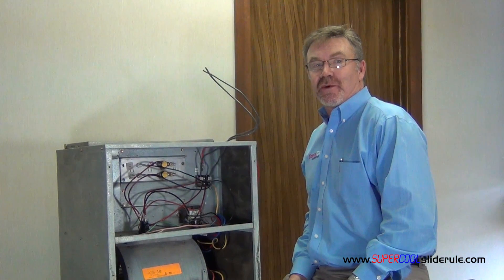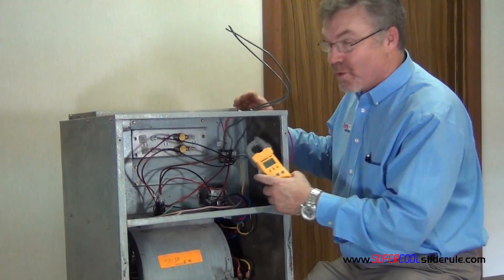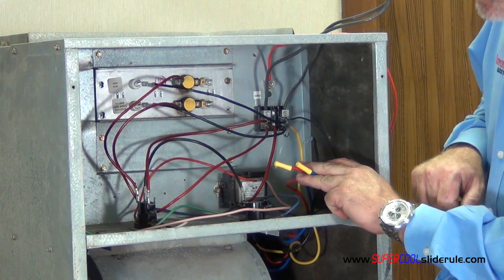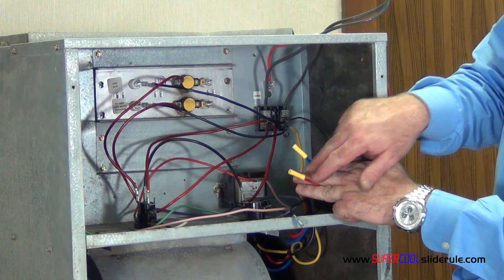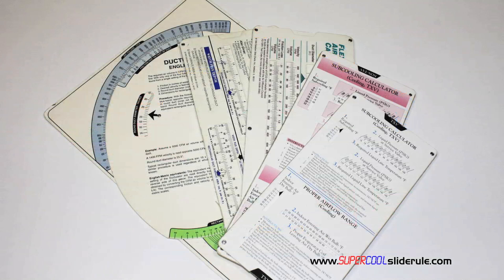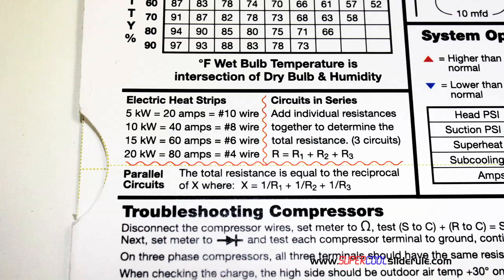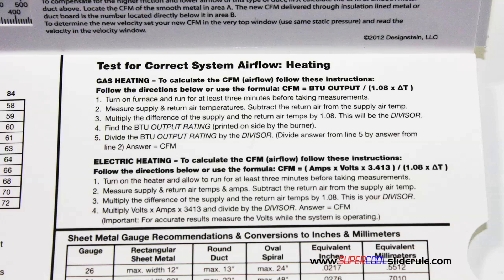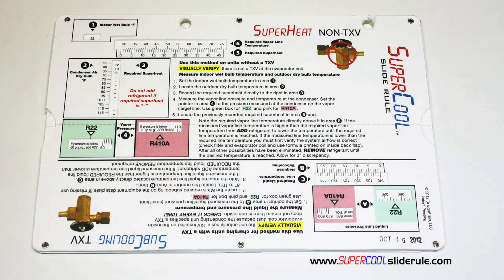How to change the Motor Speed of a Gas or Electric Furnace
-- This video tutorial will demonstrate how one can simply change the wires of a motor to increase or decrease the speed of a gas or electric furnace. By rearranging the wires on a gas or electric furnace, one can speed up or slow down the speed of a motor.